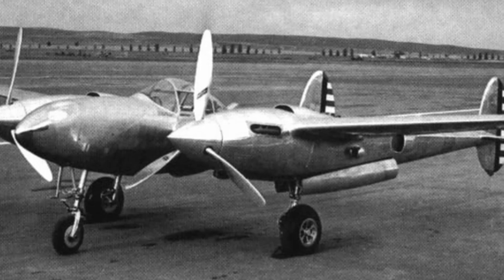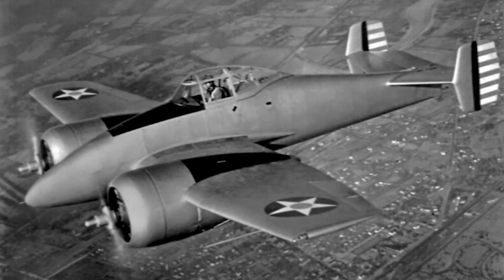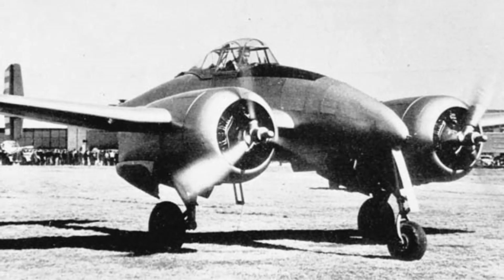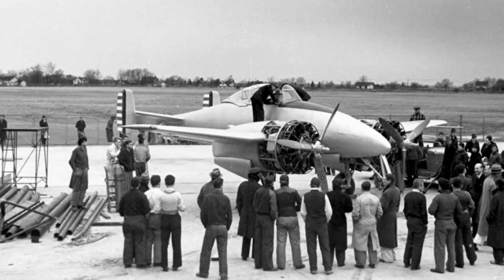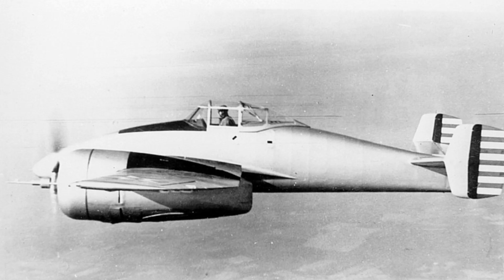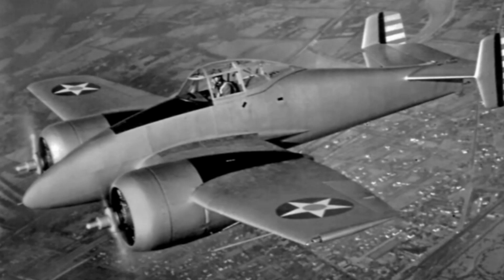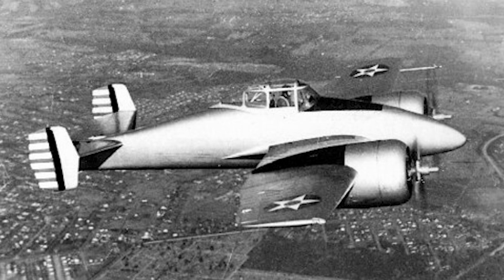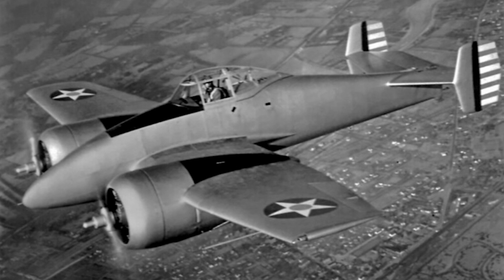The XP-50; Grumman’s Almost Army Interceptor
Even before they had confirmed production of the Lockheed P-38, the USAAC were thinking about a possible replacement. And one serious option was from Grumman - a manufacturer not traditionally associated with land fighters.